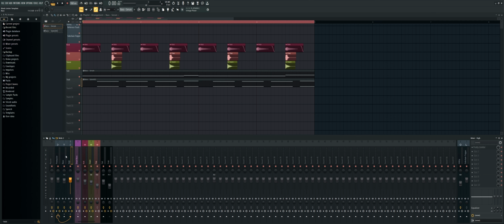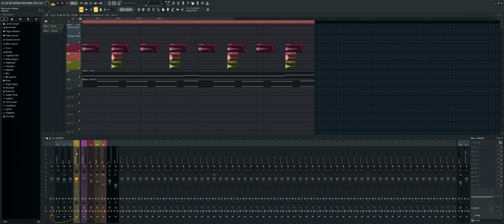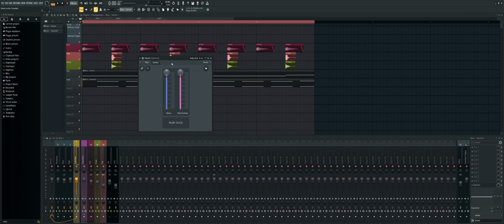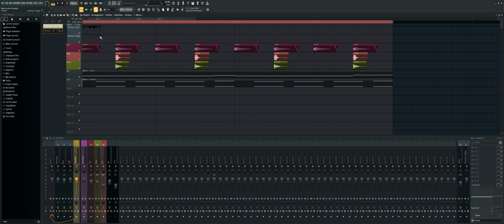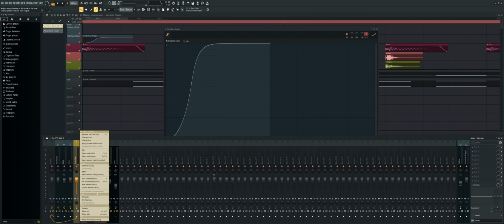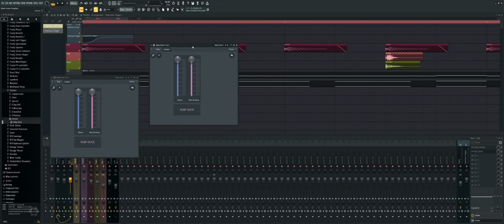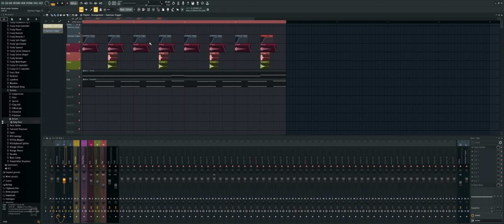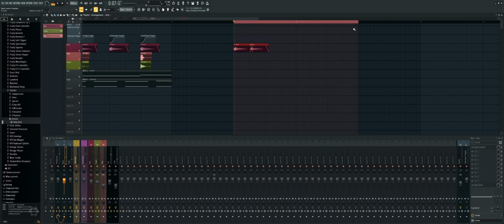THE BEST WAY TO SIDECHAIN IN FL STUDIO (FREE)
It's basically just automating a fruity balance, nested in a patcher to have more control over how heavy you want the ducking to be. You can download the patcher preset (for FL Studio 21)

TIMESTAMPS:
0:00 Intro
1:17 Channel Routing
3:05 Patcher Setup + Explanation
4:19 Automation
6:26 Final Result
7:36 Why it's better than gross beat or LFO tool